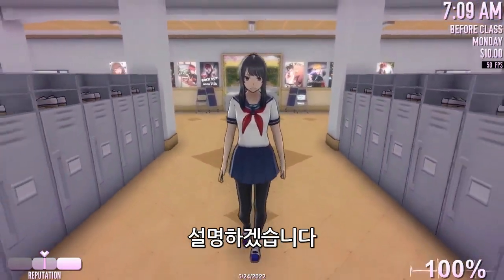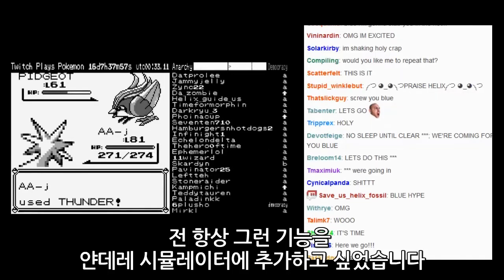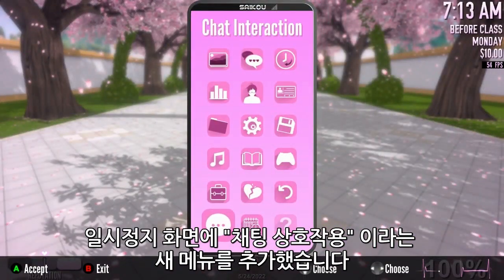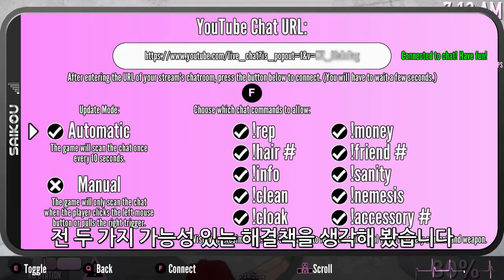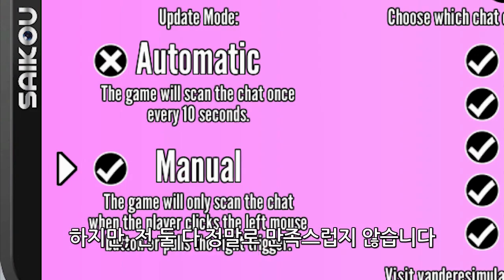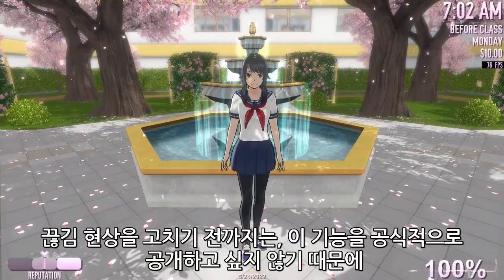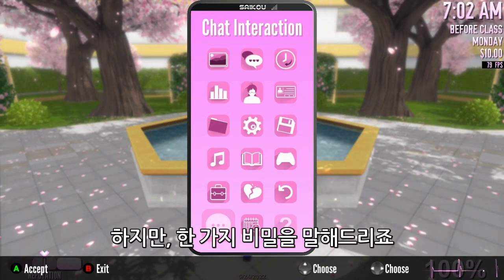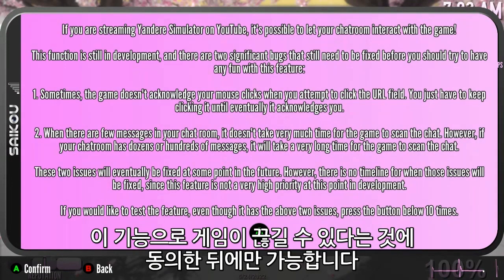[번역 및 자막] 채팅 상호작용 기능 개발 상태 리포트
이런 기능이 로망이란 건 이해하는데, 제발 아마이 개발 좀...